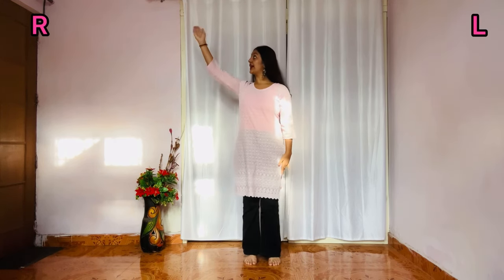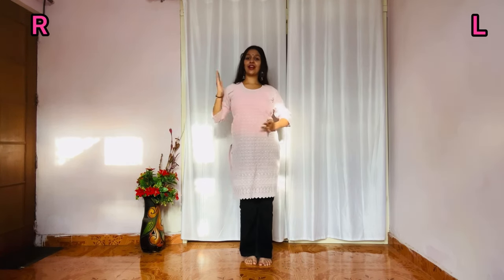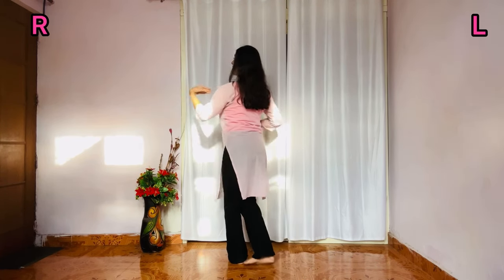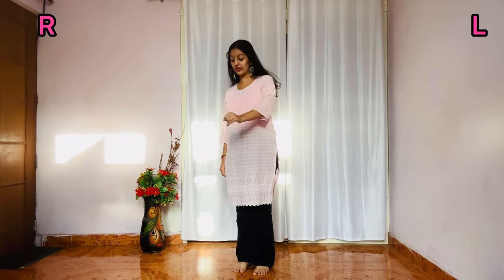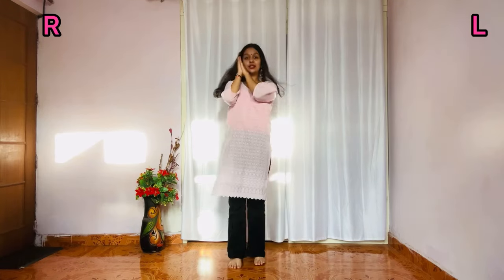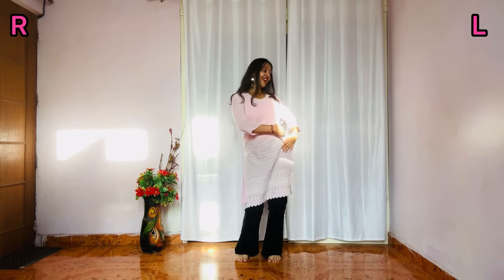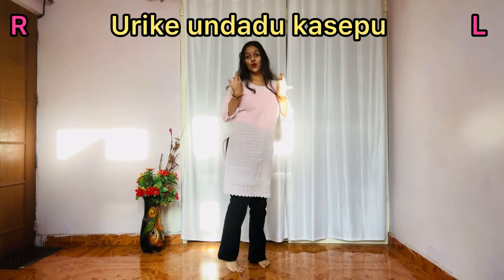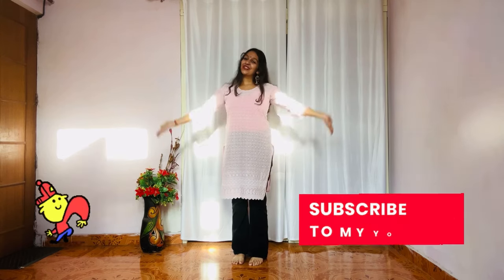Chuttamalle | Dance | Tutorial | Trending | NTR | Jahnvi Kapoor | Devara | Easy Dance Steps | Telugu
Chuttamalle dance tutorial